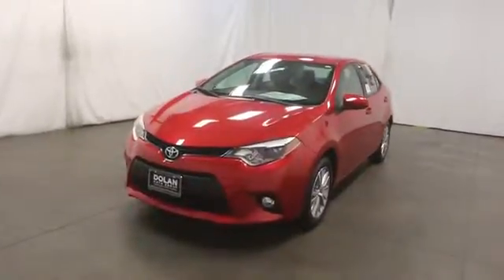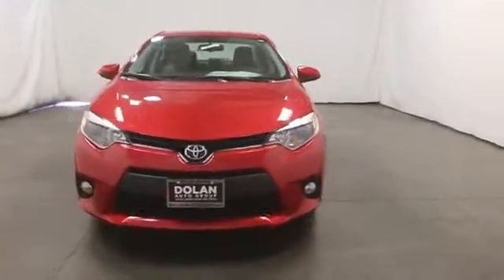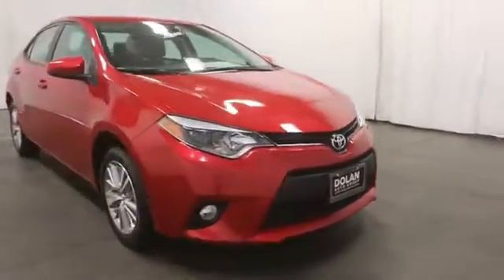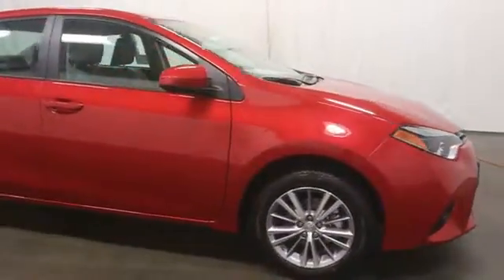2014 Toyota Corolla in Reno near Carson City, Lake Tahoe, Northern Nevada 149671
2014 Toyota Corolla LE Plus - Stock#: 149671 - VIN#: 5YFBURHE8EP113449

Reno Toyota
2100 Kietzke Lane

 Discerning drivers will appreciate the 2014 Toyota Corolla! There is no mistaking this car for anything but extraordinary. Toyota prioritized comfort and style by including: variably intermittent wipers, telescoping steering wheel, and remote keyless entry. It features a front-wheel-drive platform, an automatic transmission, and a 1.8 liter 4 cylinder engine. Our sales staff will help you find the vehicle that you've been searching for. We'd be happy to answer any questions that you may have. Stop in and take a test drive!